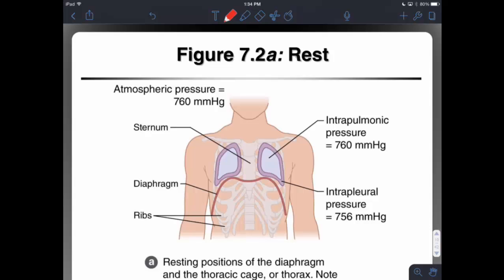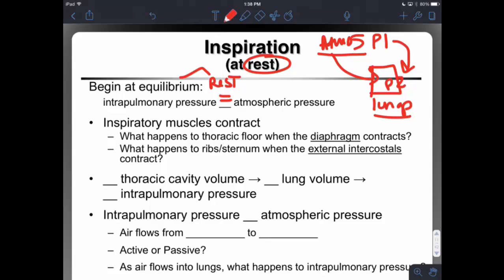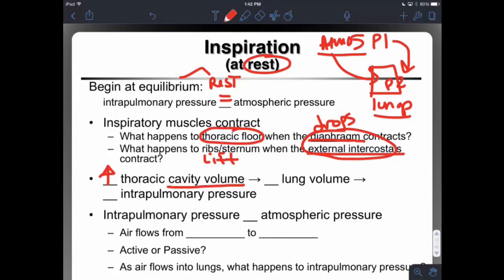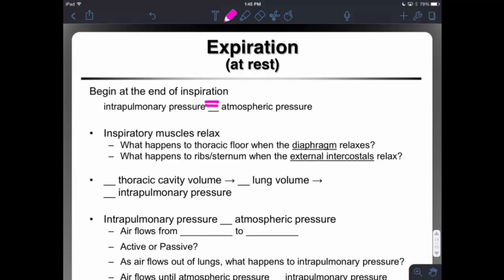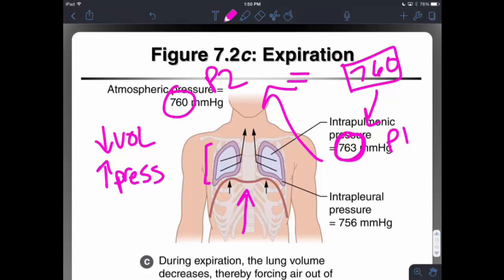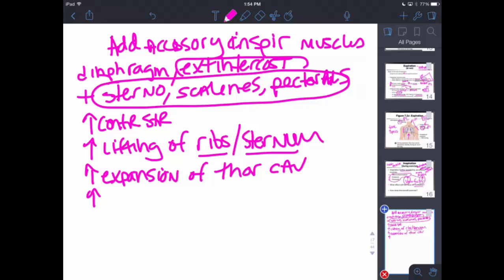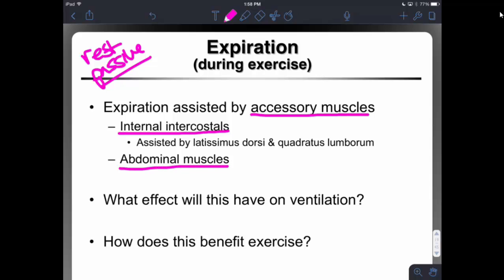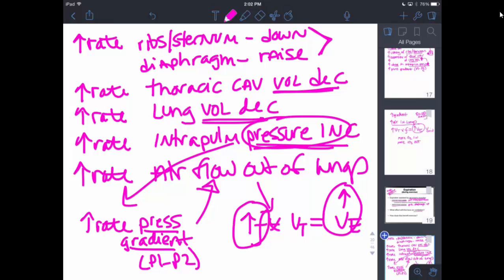ch 7 recording 2 pulmonary ventilation